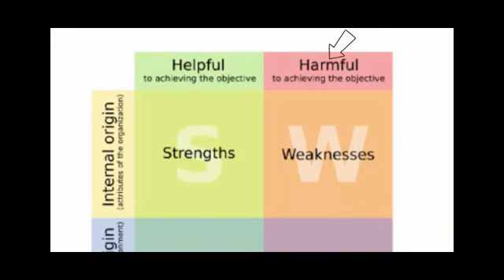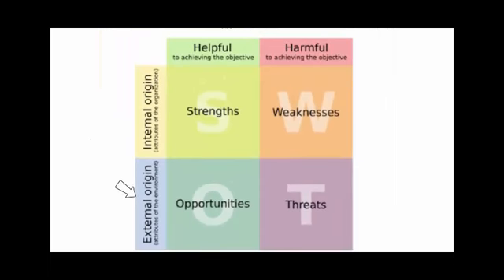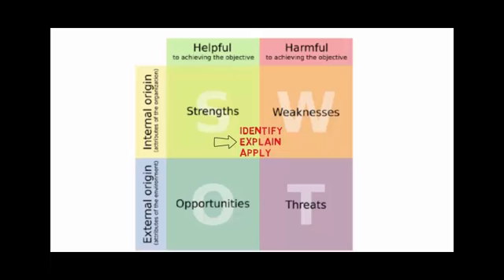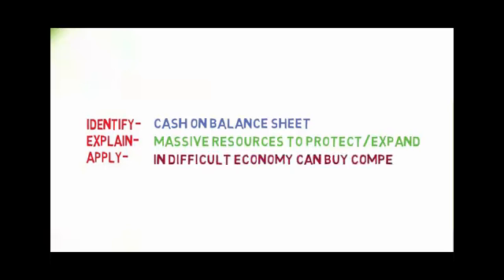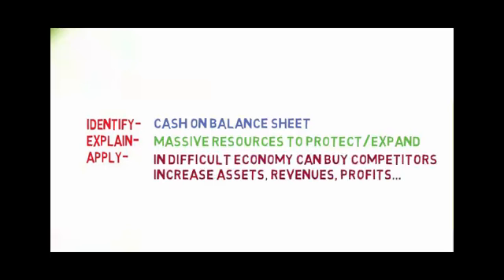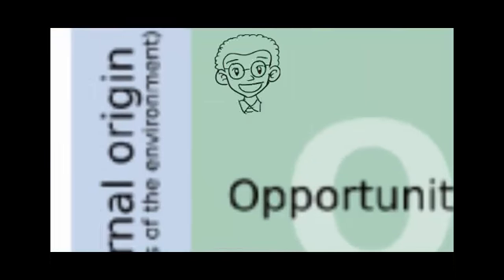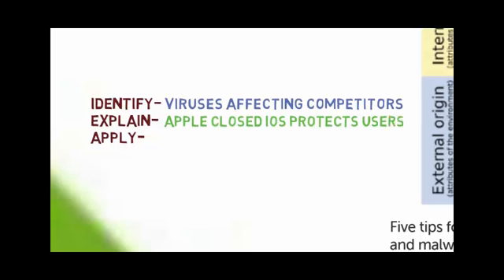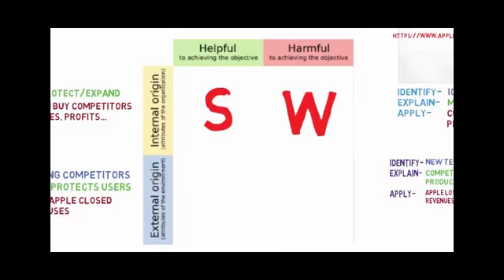IAS Strategy video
Strategy - Video 1
SWOT Analysis
By: The Institute of Accounting Science